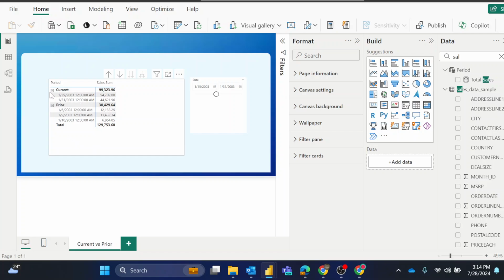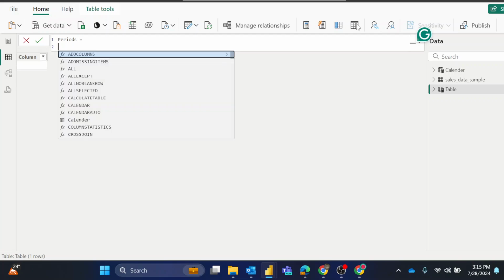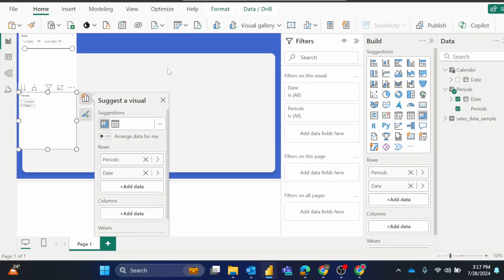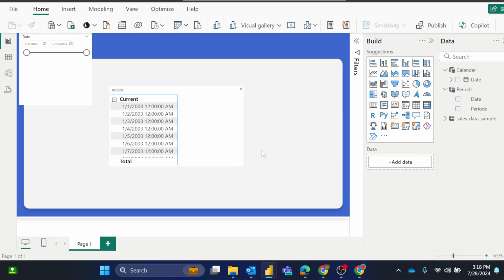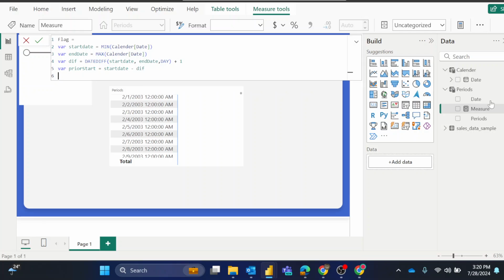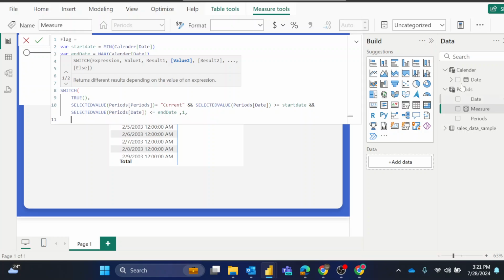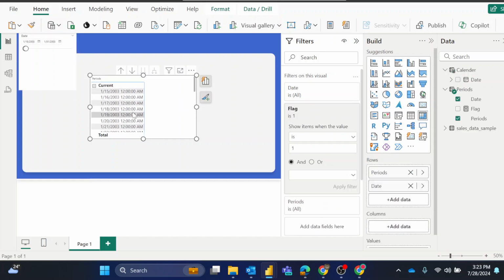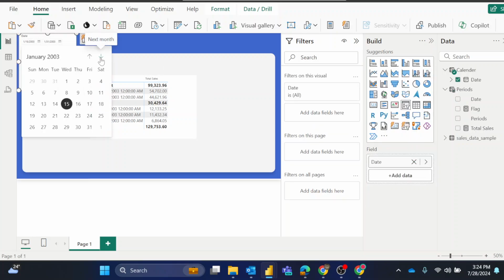Calculate Current and Prior/ Previous Periods in Power BI | DAX